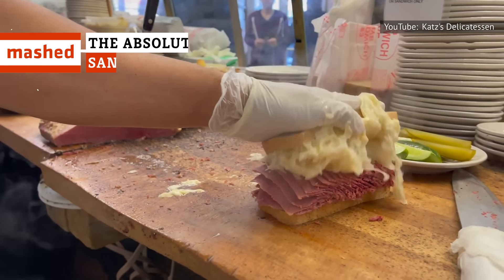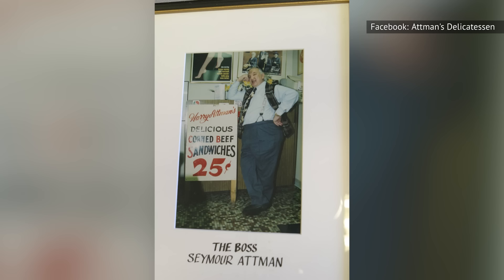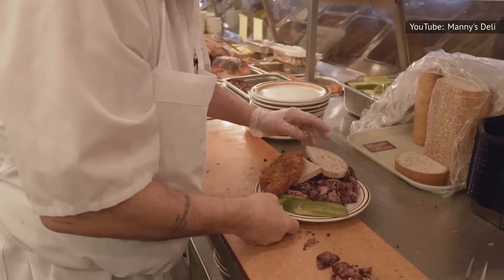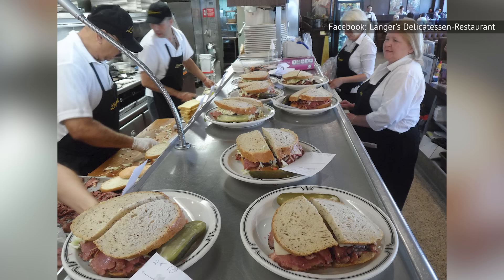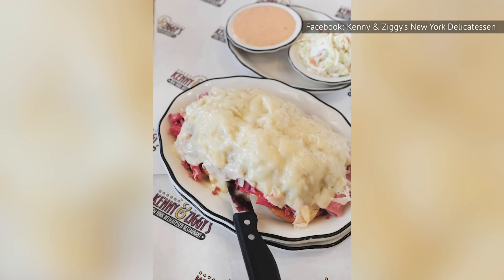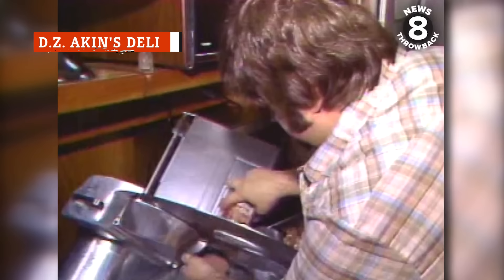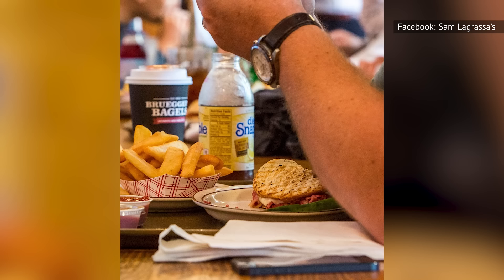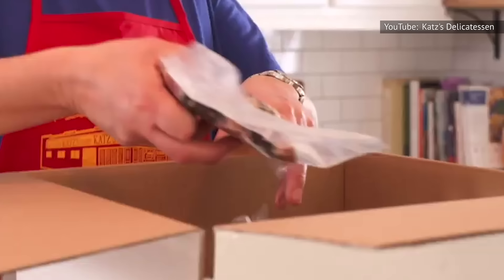The Absolute Best Reuben Sandwiches In The US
Craving a Reuben? How about something with something other than rye? An Asian infusion? The Reuben is a textbook example of a sandwich that's greater than the sum of its parts, and these places go above and beyond.

Zingerman's Deli | 0:00
Attman's Deli | 1:14
Skipper's Smokehouse | 2:14
Manny's Deli | 2:58
Langer's Deli | 4:04
Kenny & Ziggy's | 5:10
Hymie's Deli | 6:32
D.Z. Akin's Deli | 7:26
Sam Lagrassa's | 8:31
Katz's Delicatessen | 9:13